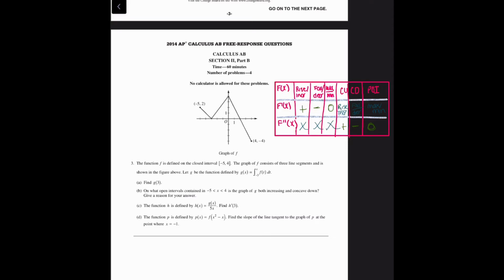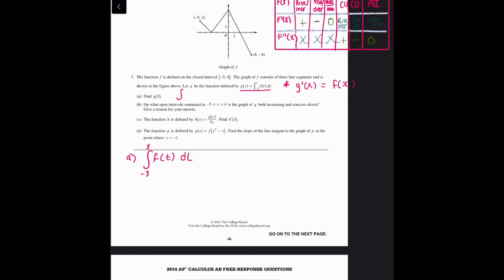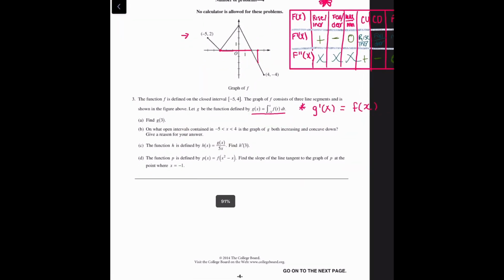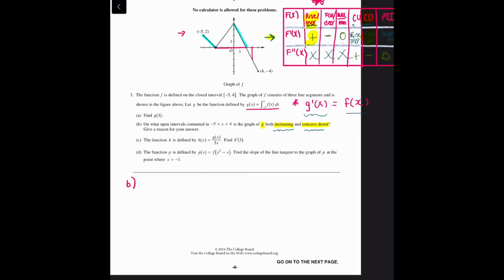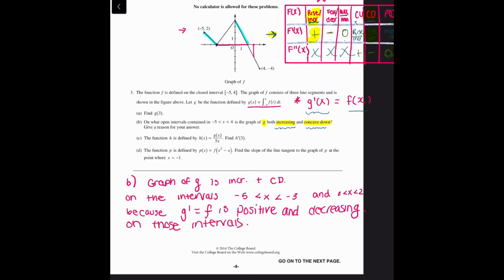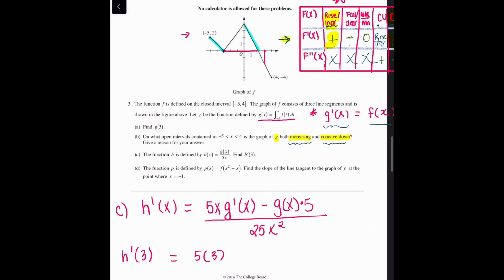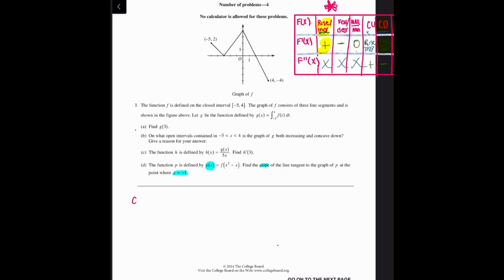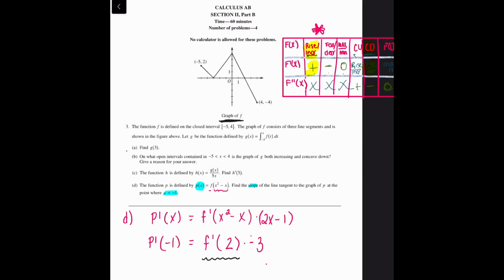Ap Calc 2014 Problem 3